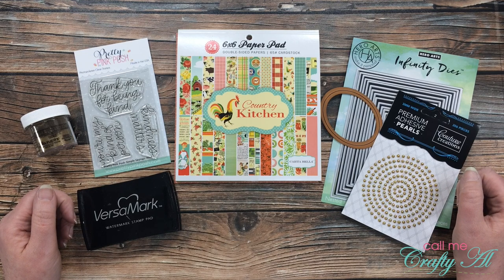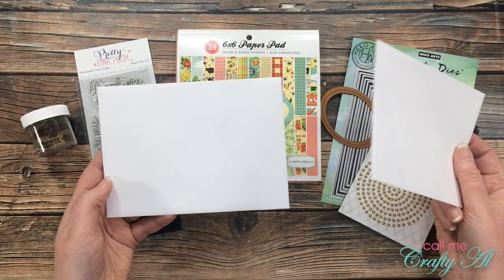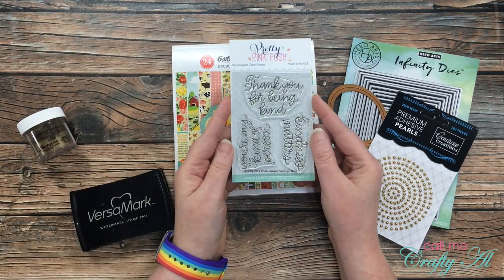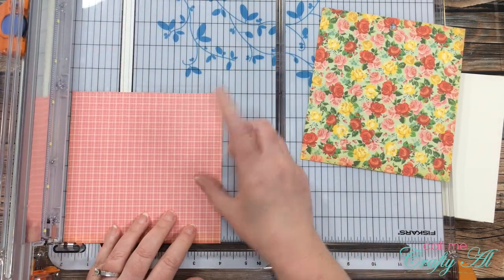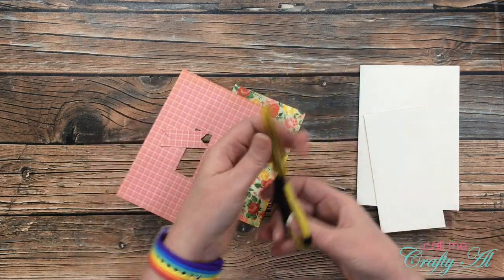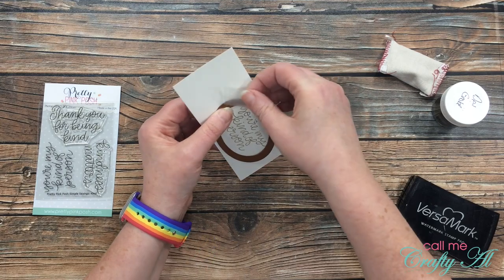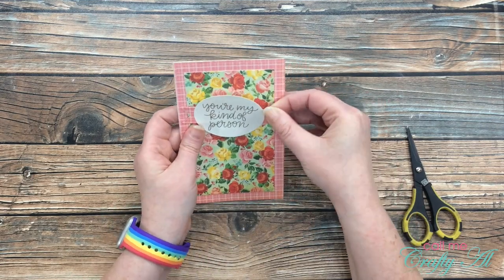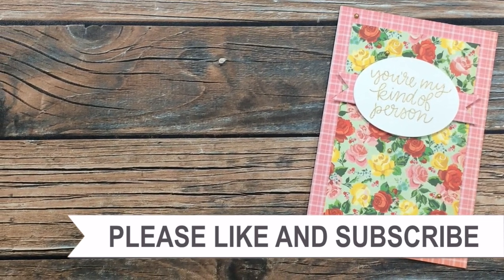Quick & Easy 4x6 Card | Inspired Saturdays | The Craft Doctor - Dr. Chineva Early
Thanks so much for stopping by, crafty friends! Today I am back with another collaboration for my Inspired Saturdays Series. This week I will be taking inspiration from Dr. Chineva Early - the Craft Doctor. After you watch my video, make sure to go see how I inspired her

Related Products**:
      Pretty Pink Posh - Simple Sayings: Kind - stamp set
   Hero Arts Infinity Dies - Rectangle
   Versamark Watermark Ink
   Gold Detail Embossing Powder
   MISTI Stamping Tool
   Embossing Buddy
Scotch Blue Removable Tape
3/8” Foam Tape Roll

HaPpY cRaFtInG!
   Alicia
   Call Me {Crafty} Al